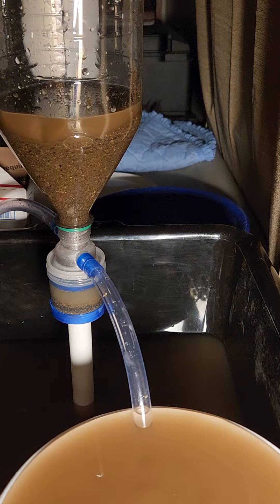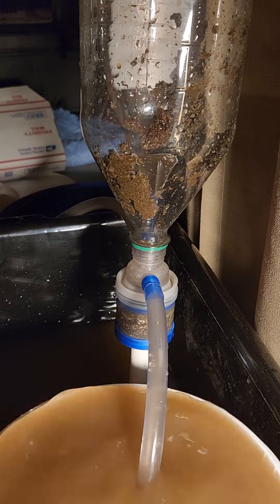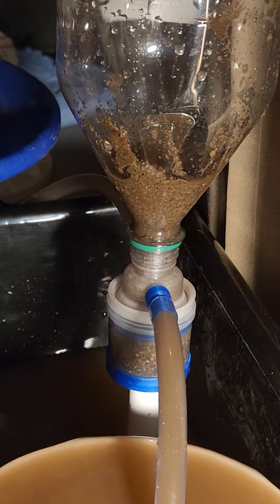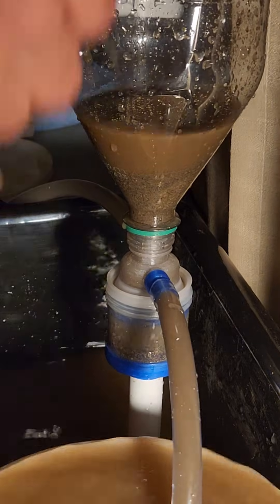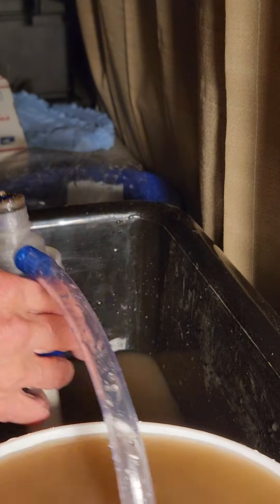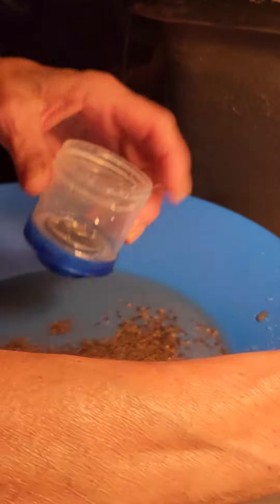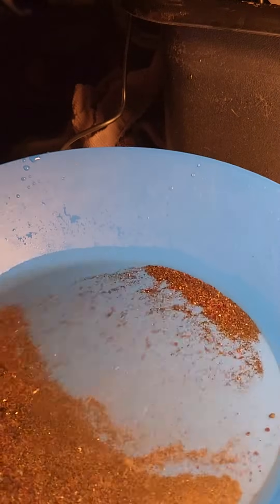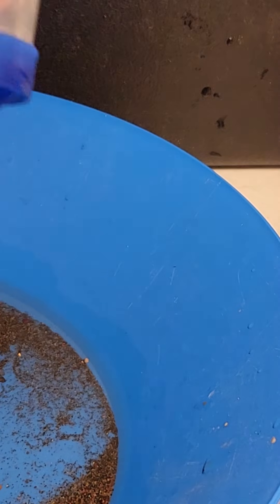Toothpick Mining Nano Siphon Sluice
The above link is to the Siphon Sluice Nano

The Siphon Sluice Nano $30.00 plus $10.20 shipping. Arrived very fast and comes with the stand and tubes. It uses a 2 liter bottle for a hopper.

Need to purchase a small USB  pump. This is what is recommended and what I purchased:

LEDGLE Mini USB Fountain Pump Compact Submersible Pumps Efficient 5V Water Pump for Small Pond, Fish Tank, Long Cord, 180L/H, Black